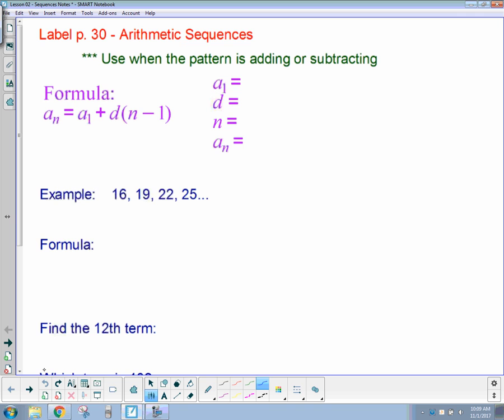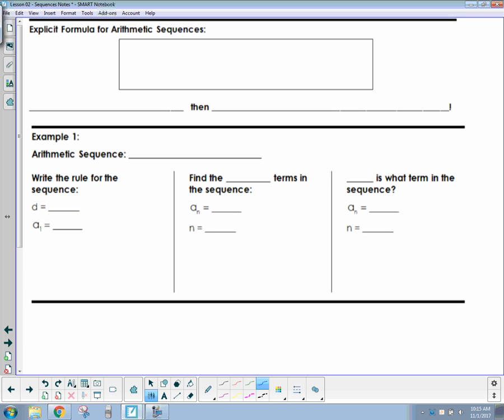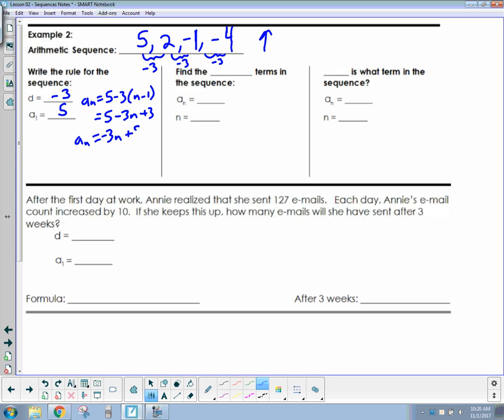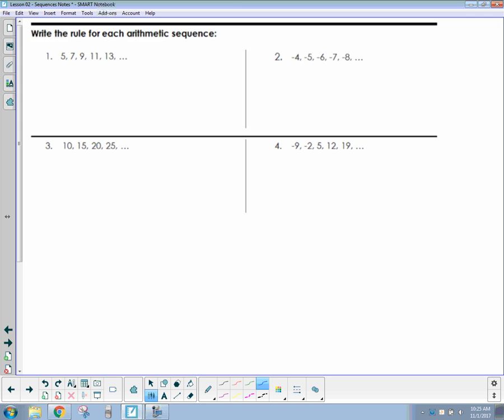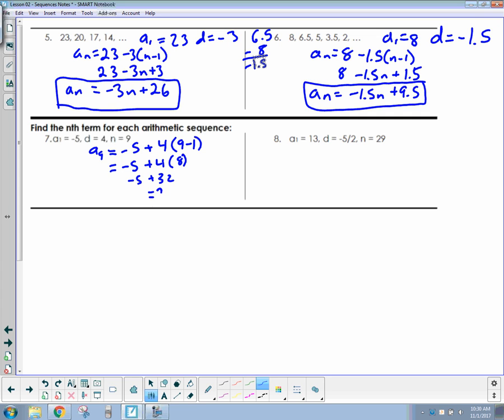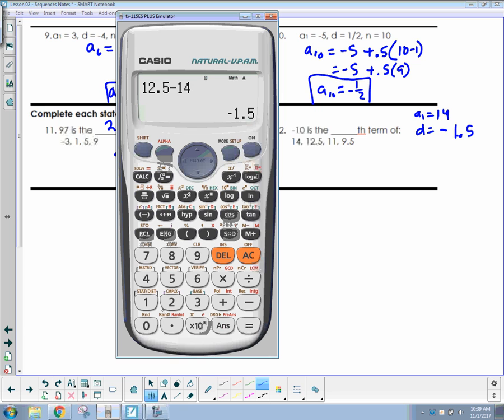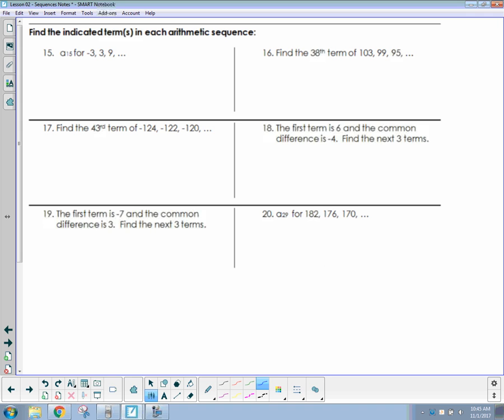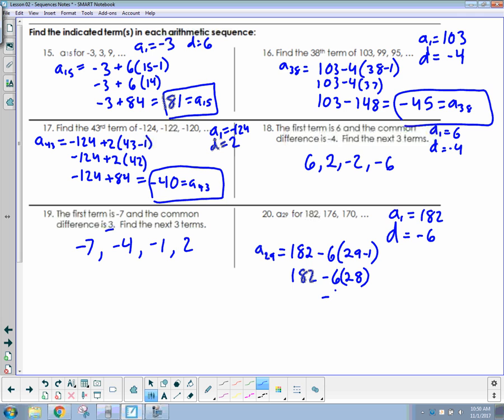Lesson 02- Part A - Arithmetic Sequences